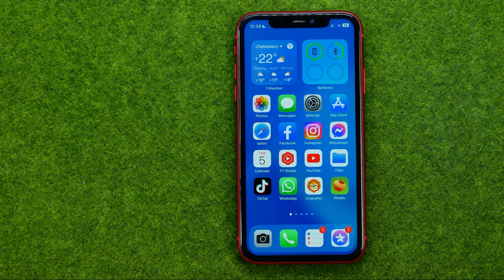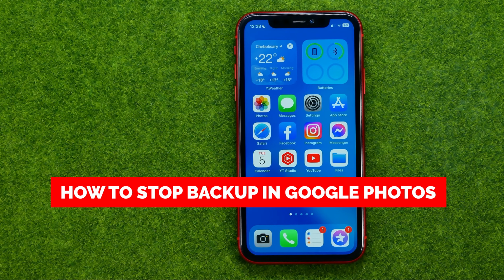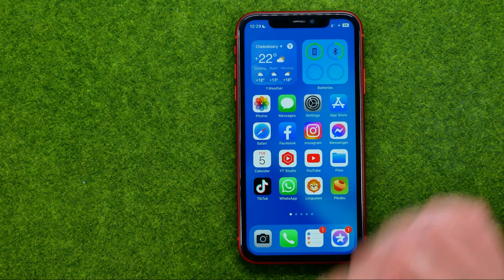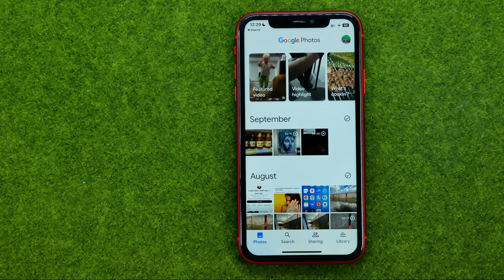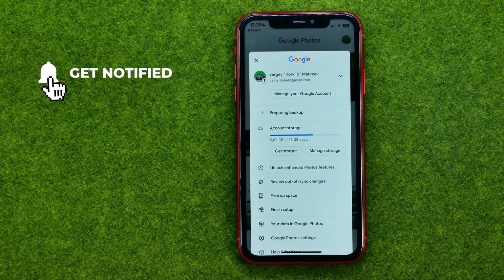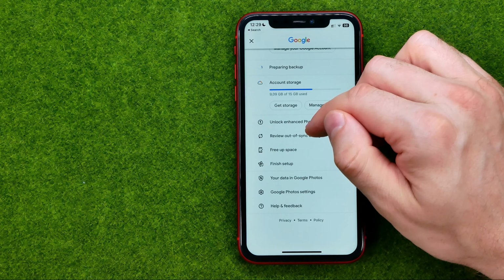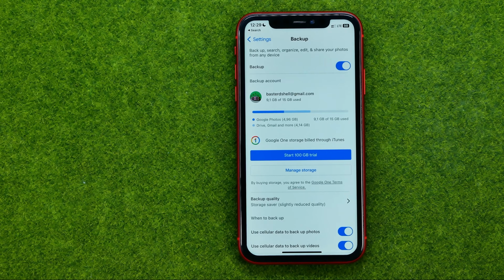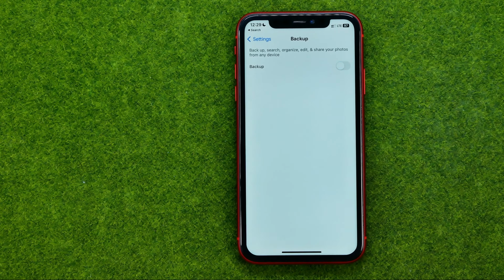How to Stop Backup in Google Photos - Full Guide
If you are looking for a video about how to stop backup in google photos, here it is!
In this video I will show you how to stop auto backup in google photos. Be sure to watch the video to the very end.
You will learn how to stop google photos. That's easy and simple to do from your phone.